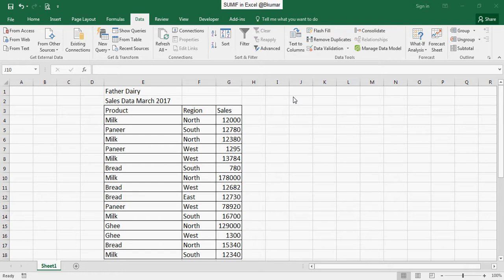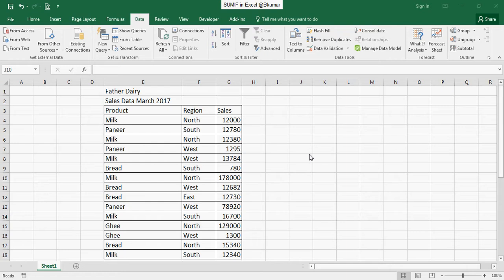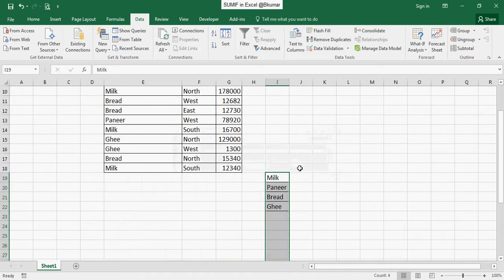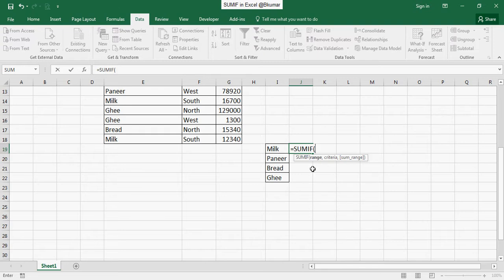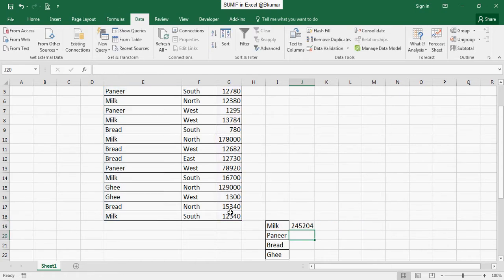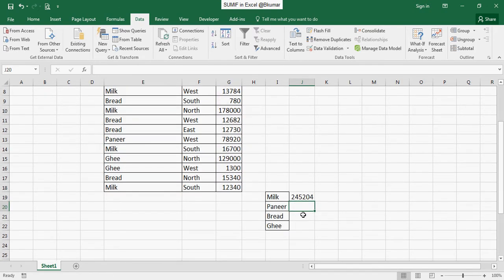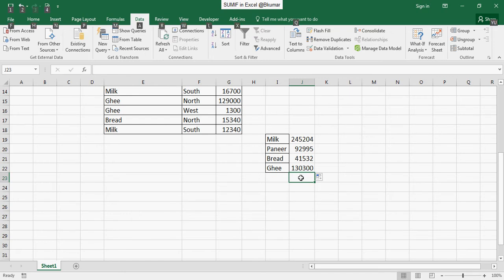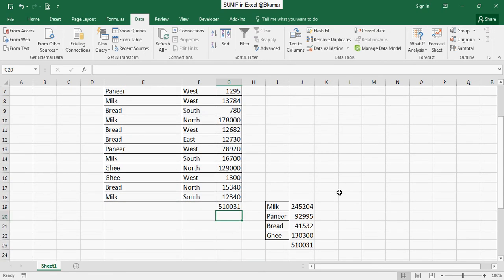SUMIF FUNCTION IN EXCEL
You use the SUMIF function to sum the values in a range that meet criteria that you specify.